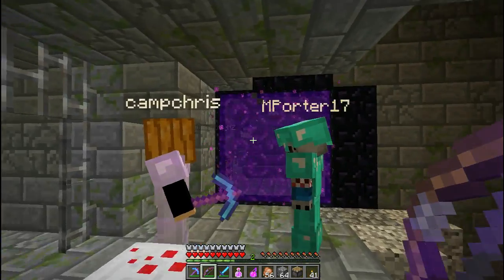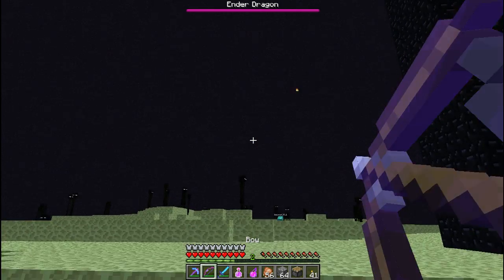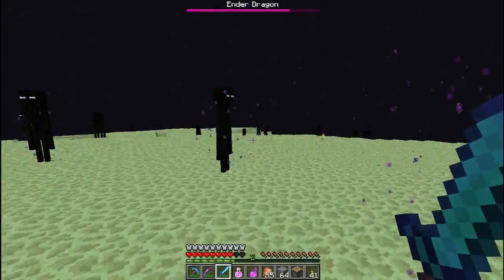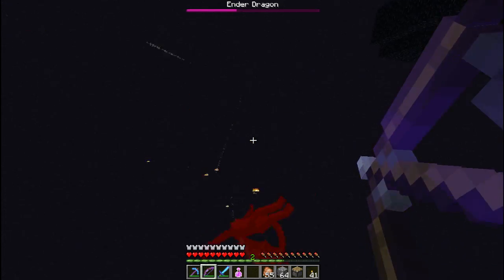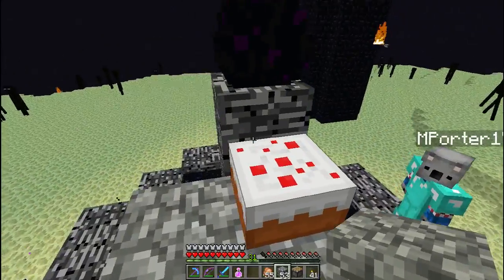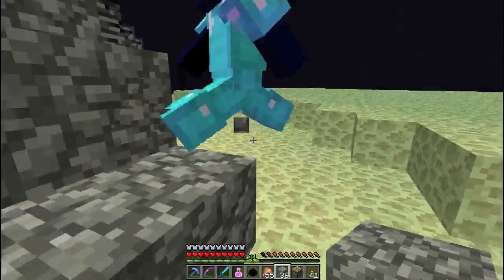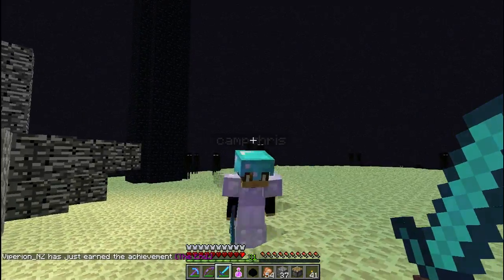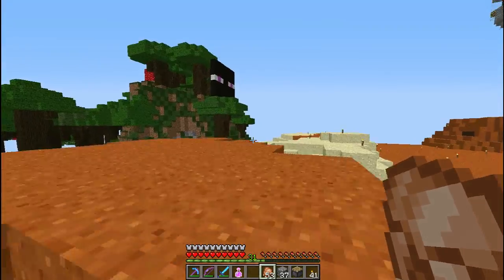Vanilla Survival Series Ep5: WRKT the Ender Dragon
In this video we are joined by Viperion_NZ and Campchris. He finally has a skype now.